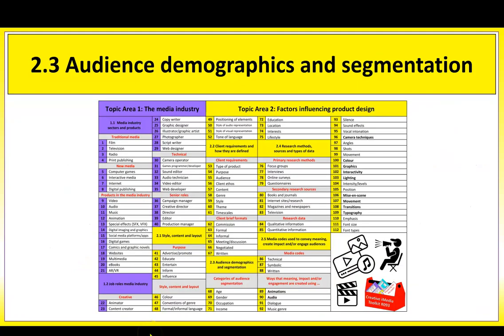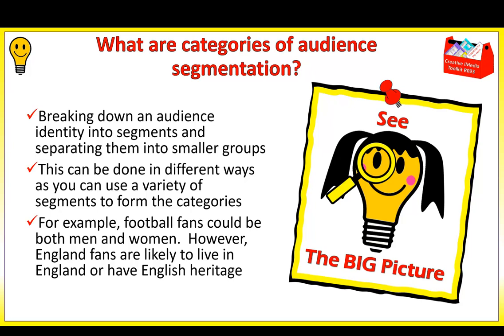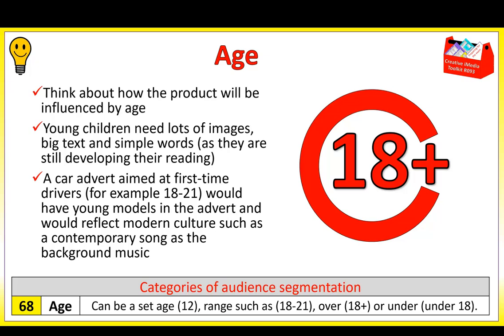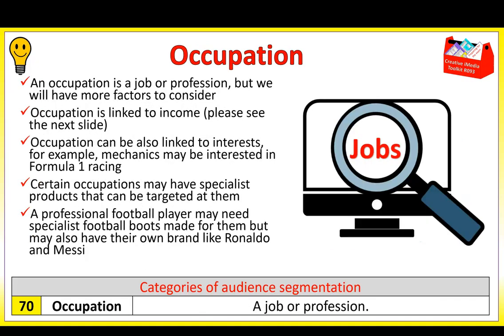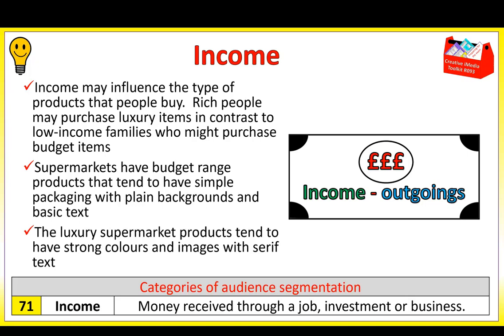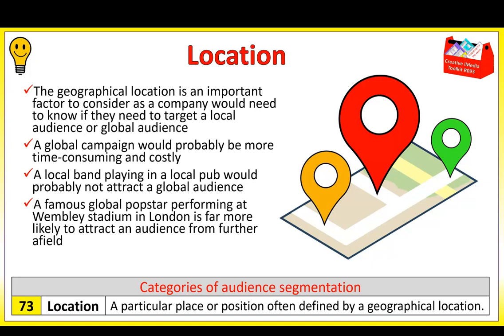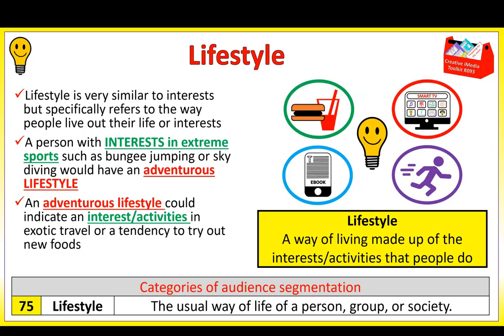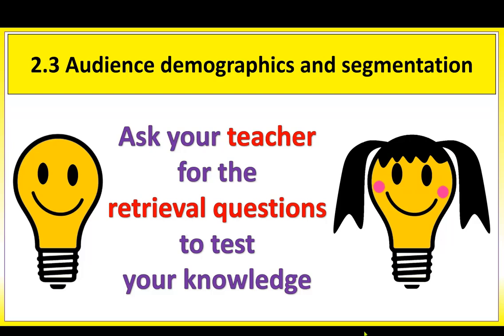10 Categories audience segmentation R093 OCR Creative iMedia REVISION & RETRIEVAL QUIZ test yourself